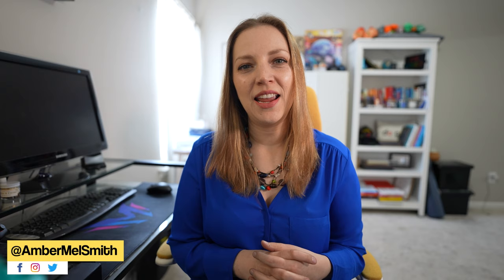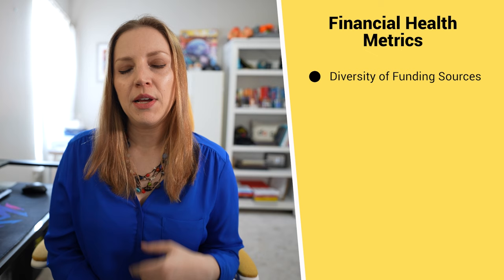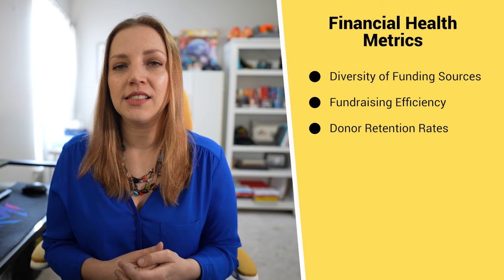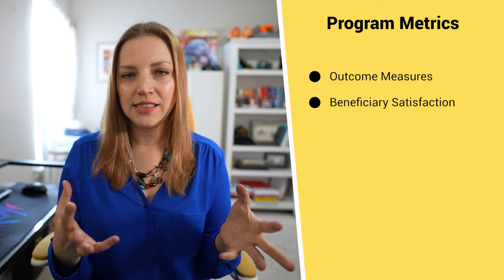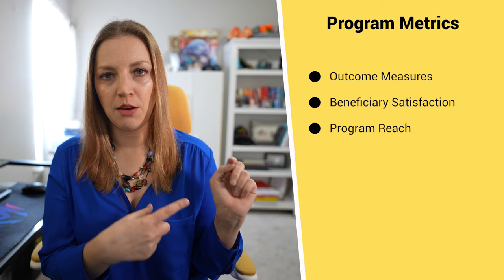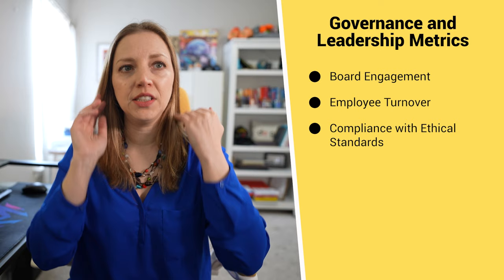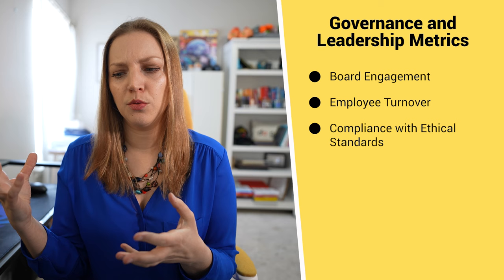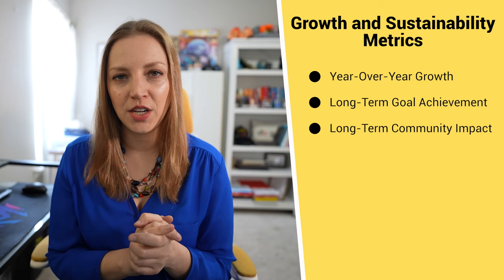Growing a Nonprofit: 14 Metrics That Show Your Progress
Starting or growing a nonprofit? How do you know if you're successful?

In this video, I’m going to talk through 14 metrics you might want to consider measuring to gauge your progress and growth.

// CHAPTERS

00:00 Welcome!
01:58 Financial Health Metrics
06:28 Argenta
08:34 Program Metrics
11:57 Governance and Leadership Metrics
15:27 Growth and Sustainability Metrics

Hi! I’m Amber, a nonprofit founder, Executive Director, and public speaker on social impact, changemaking, nonprofits, leadership, and more.

FOUNDER TO FULL-TIME ACADEMY: Want some training and guidance on starting a nonprofit (and potentially even working for that nonprofit full-time someday?)? Check out my online training courses at my Nonprofit Founder to Full-Time Academy!